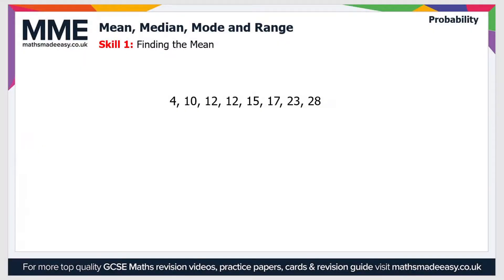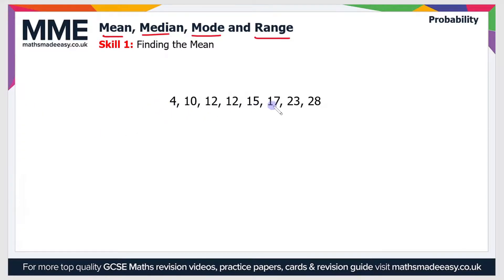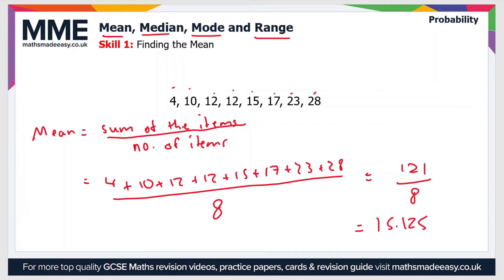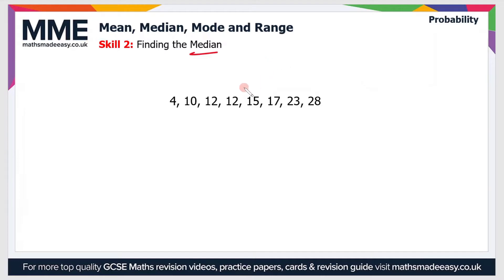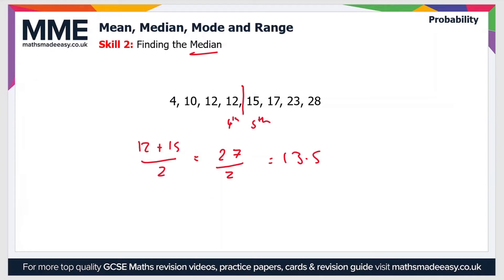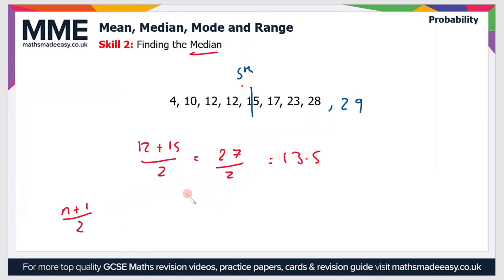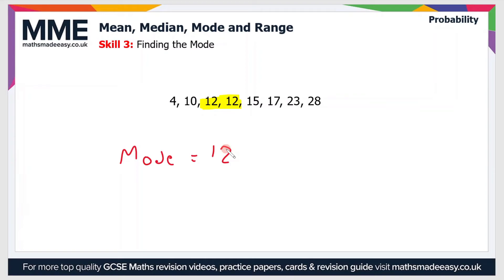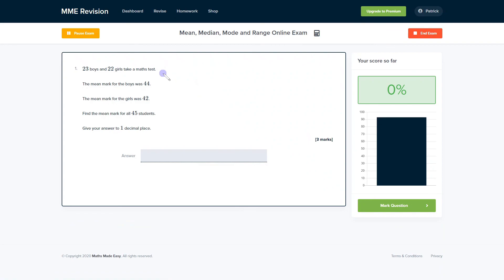Statistics - Mean, Median, Mode and Range (Video 1)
This is the Maths Made Easy video on Statistics - Mean, Median, Mode and Range (Video 1)

To see our Statistics - Mean, Median, Mode and Range (Video 1) online exam click the following

TIMESTAMPS
0:00 Intro
0:05 Skill 1: Finding the Mean
1:59 Skill 2: Finding the Median
4:01 Skill 3: Finding the Mode
4:31 Skill 4: Finding the Range
4:59 Outro